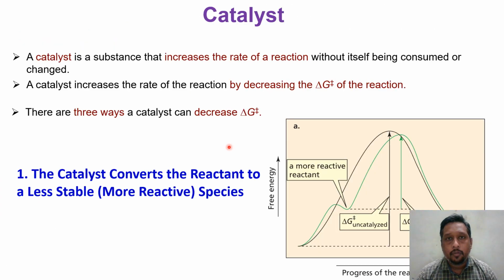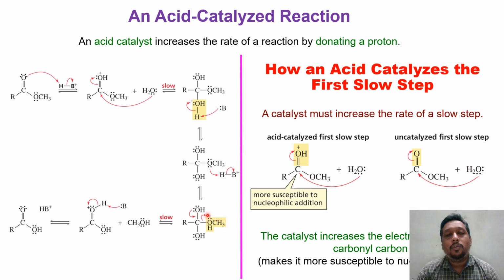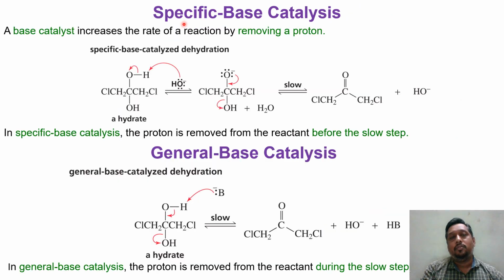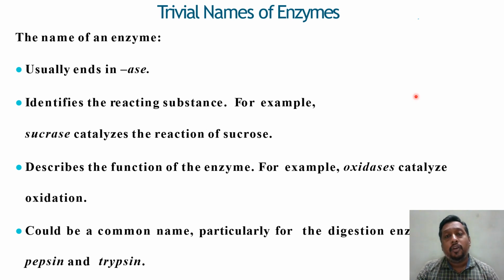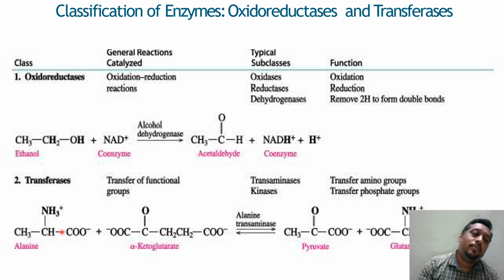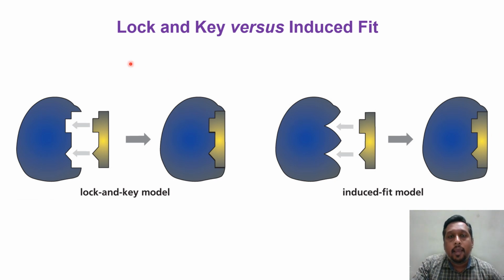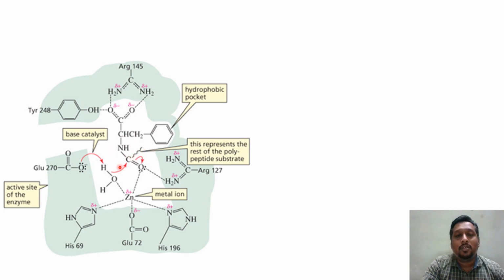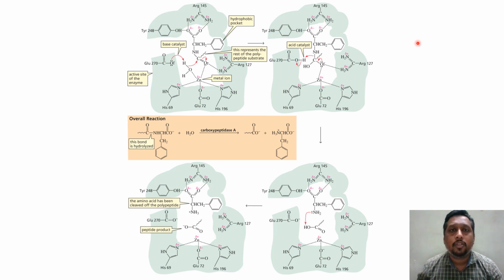catalysis synthesiseducation chemistry enzymes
Catalysis and enzyme catalyzed reactions